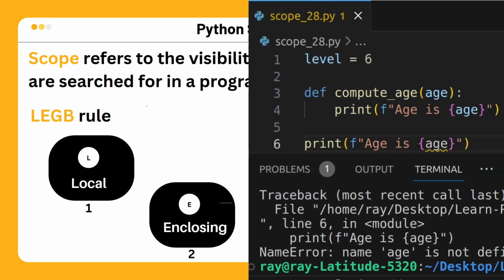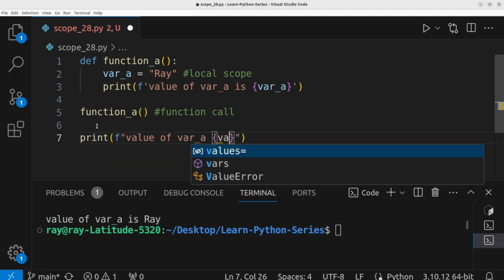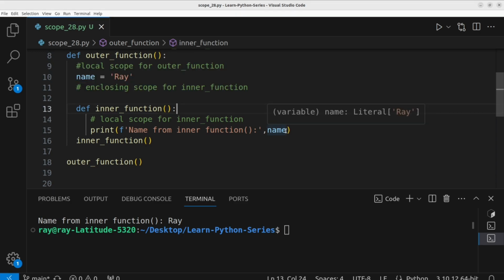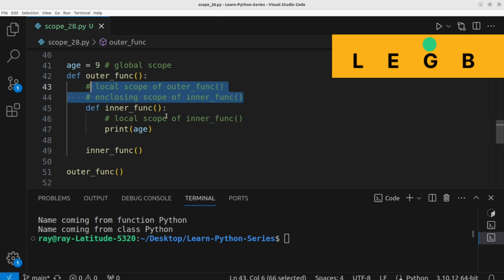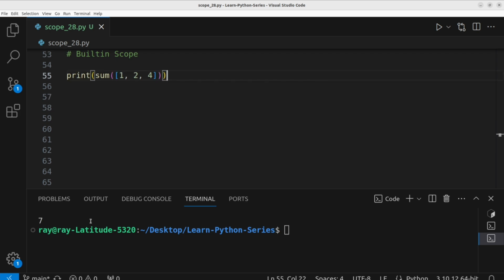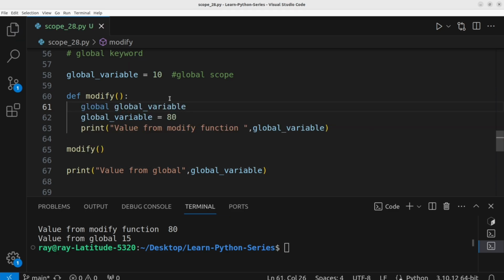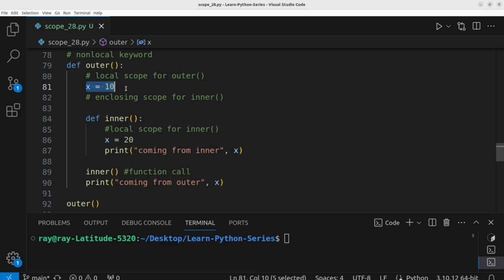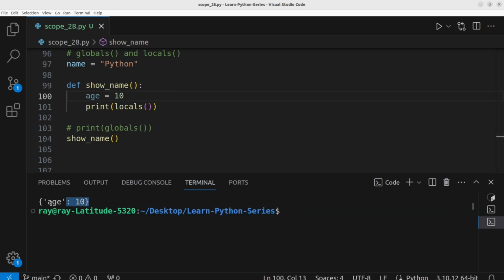Python scope | Understanding LEGB | global and local statement in Python Ep. 28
🐍 Unlock the intricacies of Python's Scope with our comprehensive tutorial!

In this video, we'll unravel the mysteries of the LEGB rule, exploring local scope, enclosing scope, global scope, and the built-in scope.

Plus, we'll delve into the powerful keywords 'global' and 'nonlocal' to elevate your Python programming skills.

🚀 Whether you're a Python novice or a seasoned developer, understanding the intricacies of scope is crucial for writing robust and efficient code.

🔍 What's covered in this video:

1️⃣ Local Scope: Take a deep dive into the concept of local scope in Python. Learn how variables defined within functions have their own scope, isolated from the rest of the code.

2️⃣ Enclosing Scope: Explore the nuances of enclosing scope. Understand how functions can nest, creating a hierarchy of scopes, and how variables are accessible within this hierarchy.

3️⃣ Global Scope: Gain insights into the global scope, where variables are defined outside functions and are accessible throughout the entire program. Understand the implications of modifying global variables from within functions.

4️⃣ Builtin Scope: Uncover the built-in scope, where Python provides a set of predefined names that are always accessible. Explore commonly used built-in functions and how they fit into the LEGB rule.

5️⃣ 'global' and 'nonlocal' Keywords: Master the use of 'global' and 'nonlocal' keywords to control variable scope. Learn how to modify global variables from within functions and handle variables in enclosing scopes.

🚨 Don't miss the opportunity to enhance your Python understanding with a deep dive into scope! Join us on this educational journey, whether you're developing applications, working on complex projects, or venturing into data science.

📚 Timestamps:

0:00 Intro
0:49 Local(or Function) Scope
1:50 Enclosing(or Nested Function) Scope
3:37 Global Scope
4:42 Builtin Scope
5:48 The global keyword
8:13 The nonlocal keyword
9:00 The globals() function
9:18 The locals() function